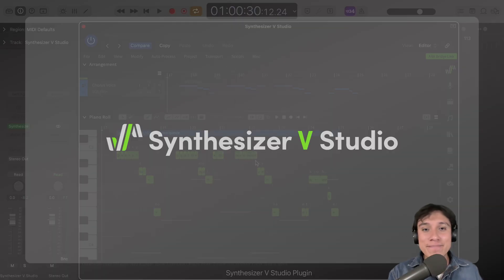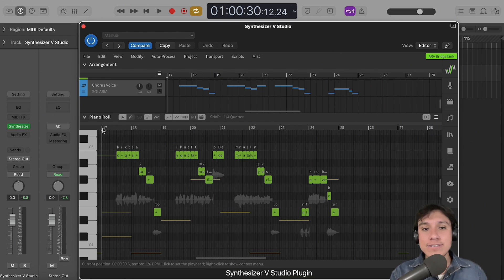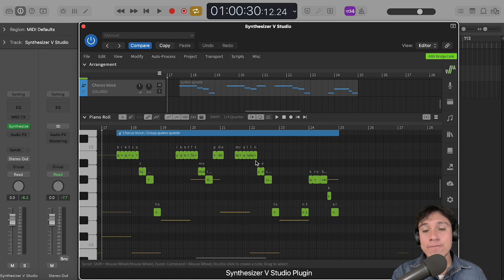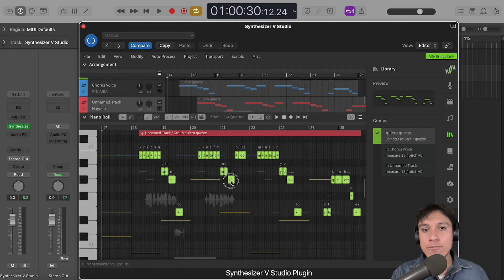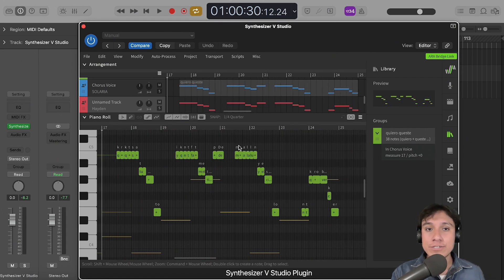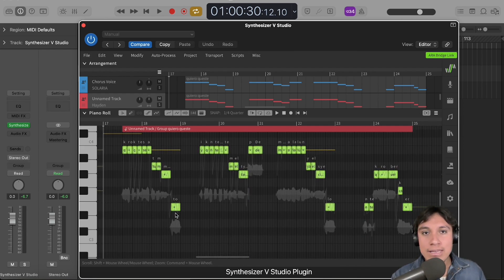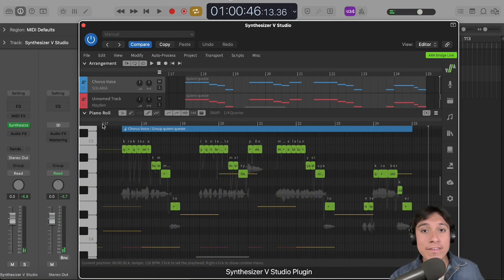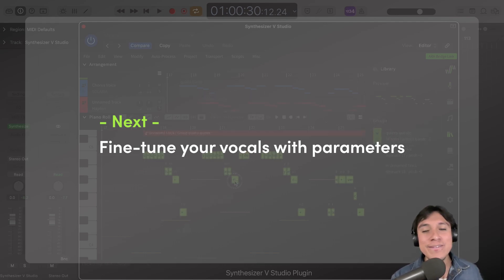Synthesizer V Studio English Tutorial, Pt. 8 - Managing Large Projects with Note Groups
This video was created using Synthesizer V Studio Pro version 1. However, version 2 is now available to trial, purchase and upgrade to, and contains enhanced voice quality and dynamics, up to 300% faster rendering speed, a Phoneme Timing Panel, enhanced Vocal Modes, an Expression Pad and single-click AI Retakes Panel, Smart Pitch Controls, a Mouth Opening Parameter, plus much more!

- Find out more about Synthesizer V Studio 2 Pro, and avail of a free 14-day trial for the software plus 7-day voice trials

Welcome to our new Synthesizer V Studio English Tutorial Series. For this eighth part, we'll show you how to manage large projects with the Note Groups feature.